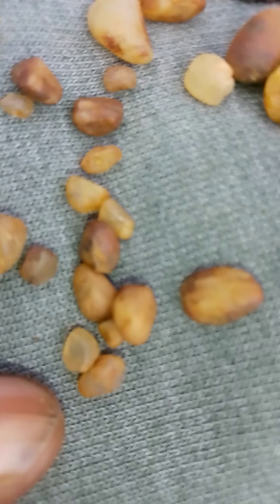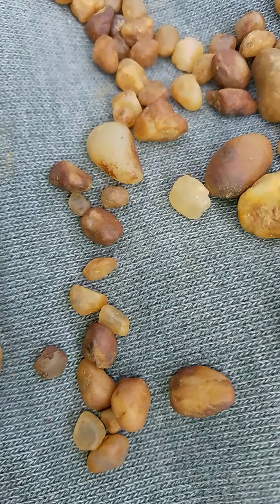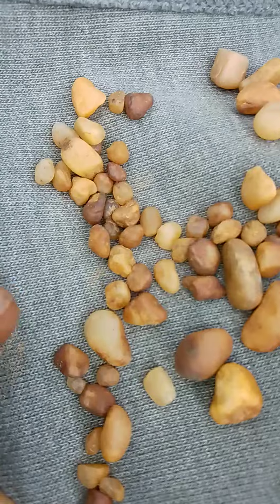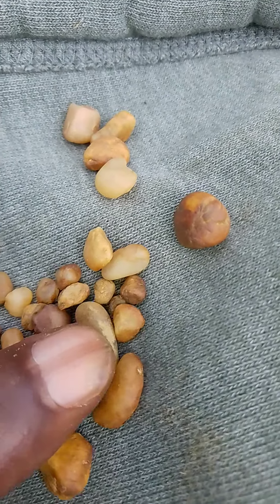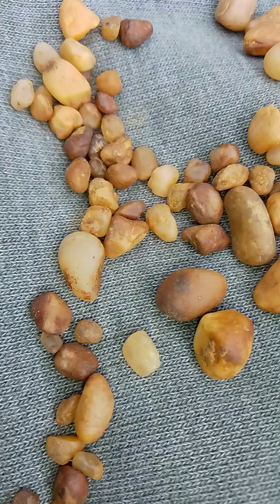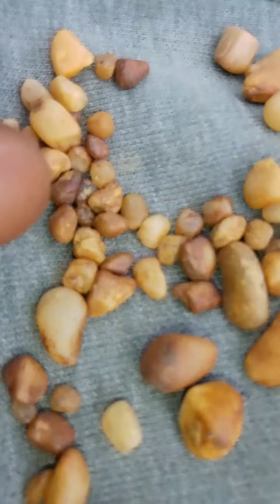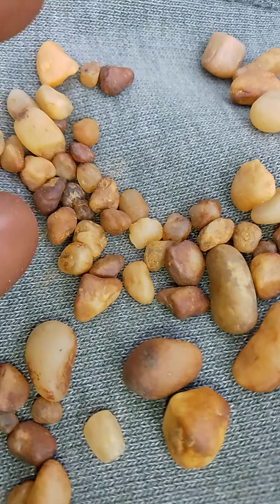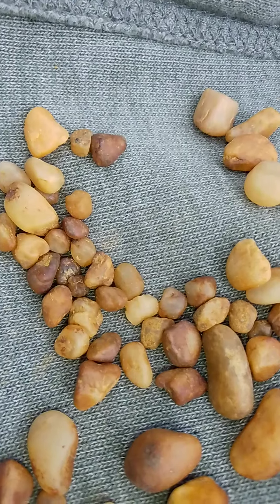British Diamonds Gemstones hunting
Diamonds Gemstones hunting